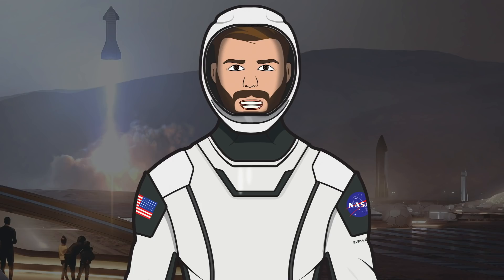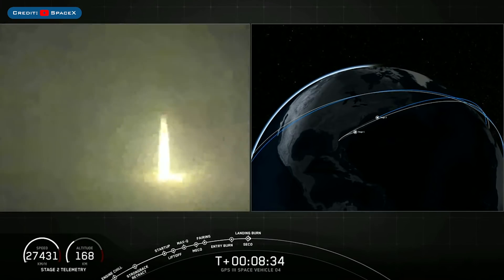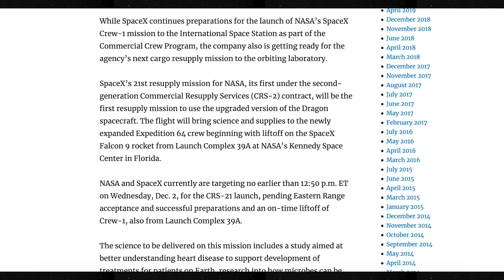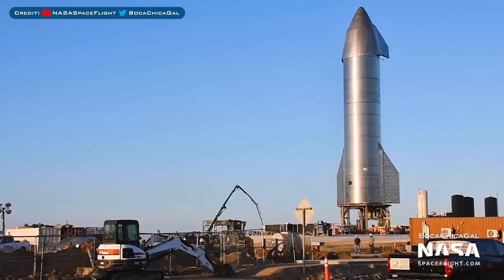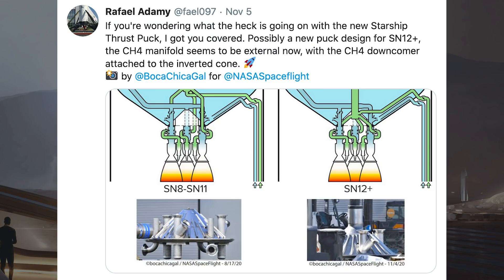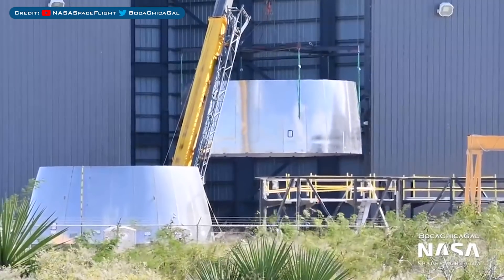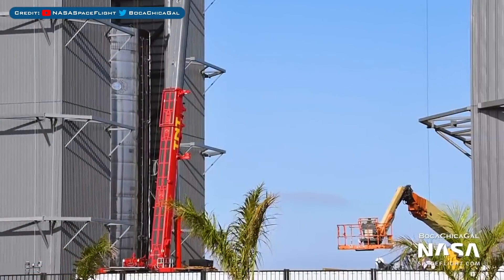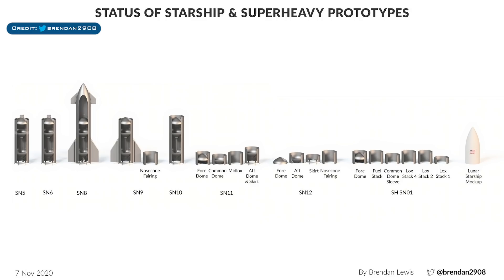SpaceX Starship Updates! SN8 15km Flight Soon! SN11 Stacking Soon! TheSpaceXShow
Welcome to the latest SpaceX Starship updates video from TheSpaceXFans. We have a bunch of SpaceX updates, mostly to do with launches including the recent GPS launch. Then, we have some Boca Chica infrastructure, as well as Starship development updates. We have some exciting updates with the SN8 15km flight soon, as well as SN11 stacking soon. Sit back and enjoy!

@BocaChicaGal. SpaceX Boca Chica - SN8 Completes Cryo Testing - New Thrust Puck Design Spotted. YouTube. NASASpaceflight. November 4, 2020.

@BocaChicaGal. SpaceX Boca Chica - High Bay Centerpiece - From Starship SN9 to Super Heavy. YouTube. NASASpaceflight. November 7, 2020.

@BocaChicaGal. SpaceX Boca Chica - SN8 Static Fire Preparations Continue - SN11 Stacking in Progress. YouTube. NASASpaceflight. November 6, 2020.

Adamy, Rafael. Starship Thrust Puck. Twitter. Rafael Adamy. November 5, 2020.

Lewis, Brendan. Status of SpaceX's Starship & Super Heavy Prototypes. Twitter. Brendan Lewis. November 7, 2020.